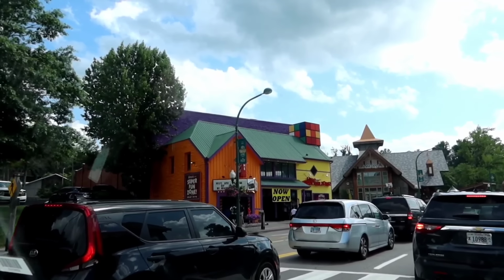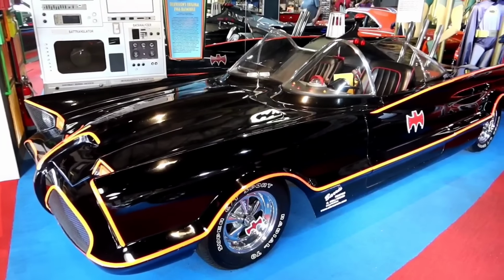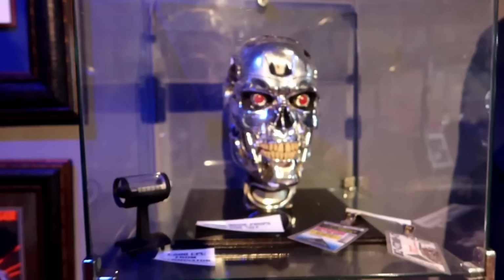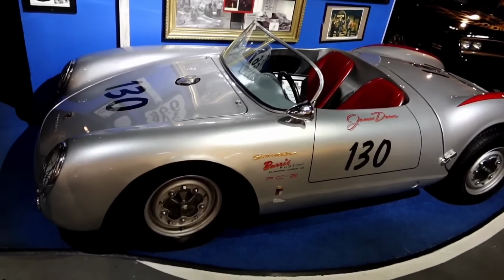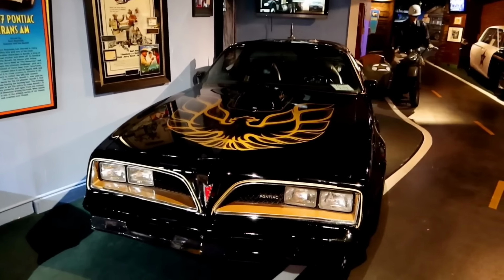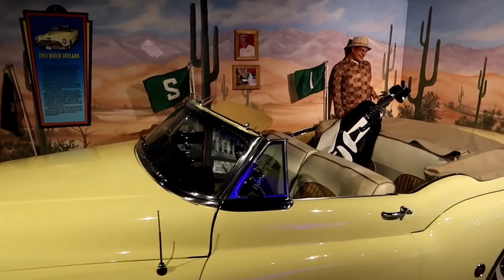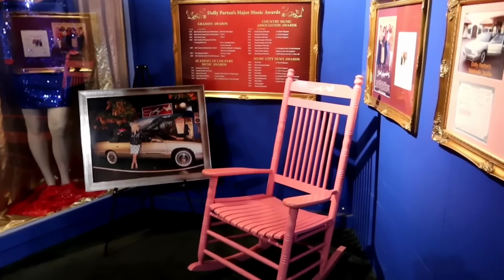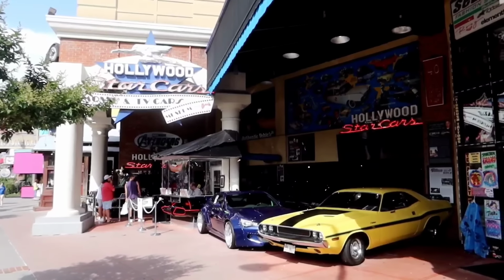HOLLYWOOD STAR CARS MUSEUM Gatlinburg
1347 HOLLYWOOD STAR CARS MUSEUM Pigeon Forge - Jordan The Lion Travel Vlog (8/8/20)

Intro Music by - 84 Nash "Sandful Of Hand", "Cinnamon Block" and "Megatroid In Megacity"